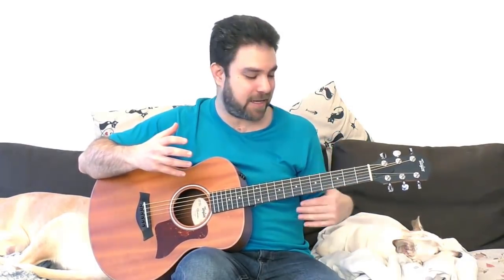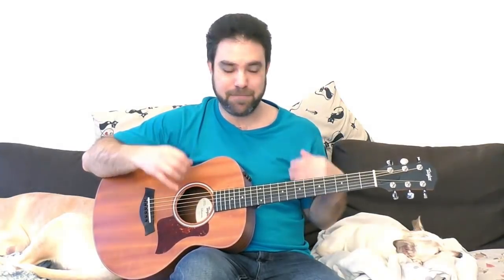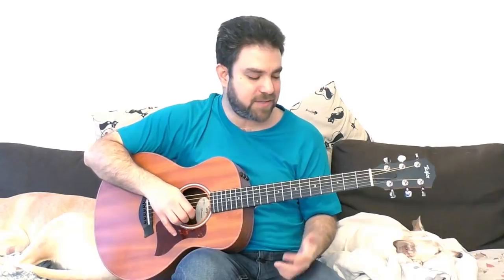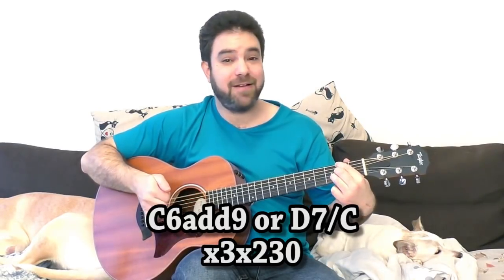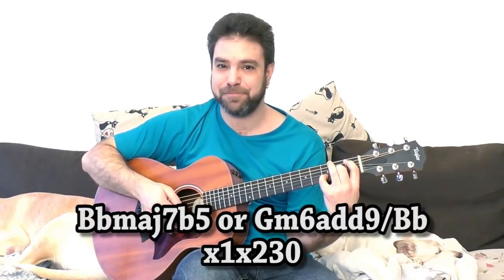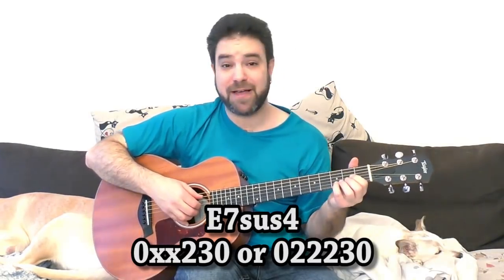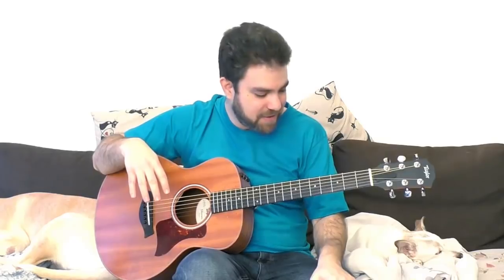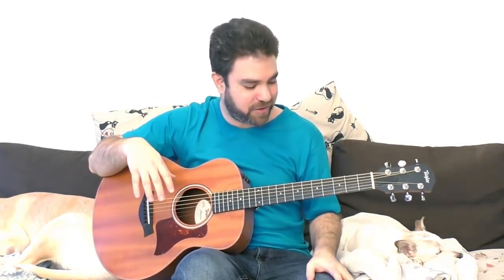Effortless Chord Mutations: One Chord, EIGHT Bass Notes - Guitar Lesson Tutorial w/ TAB